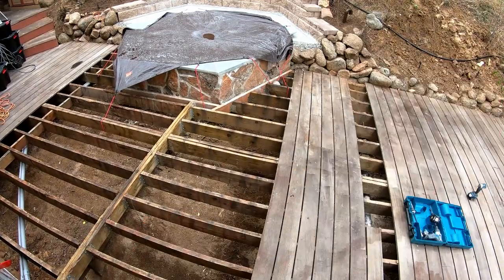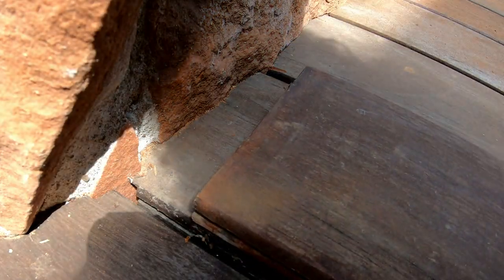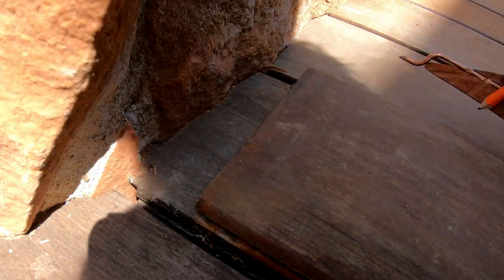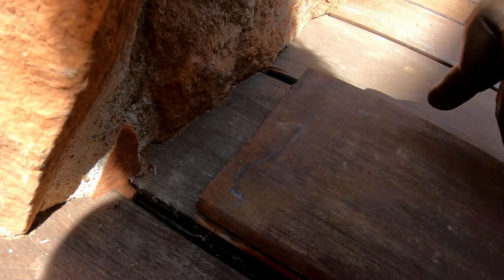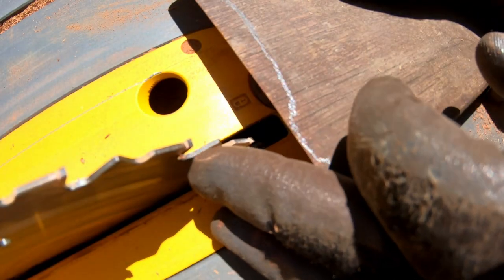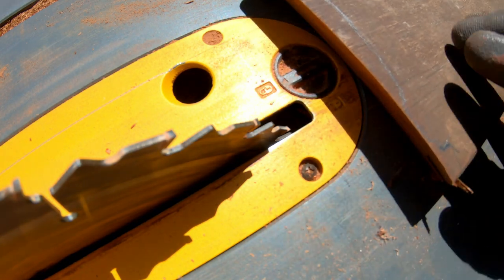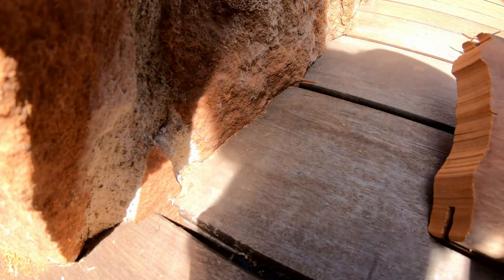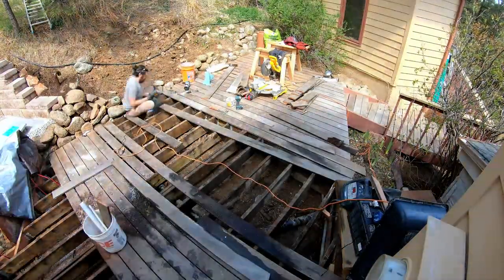Hexagonal Hot Tub Build Part 16: Finishing the Deck and Tub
The last step of the build was to reinstall the decking and add the new decking surrounding the tub. All of the new decking is Ipe which has been scribed to fit tightly up against the irregular stone on the tub. Extra work for sure, but a great detail.

Tools and Parts used in this video:
Favorite Mechanical Pencil
Circular Saw
Best Screw Gun (IMO)
My Favorite Tape Measure
My Friend's Miter Saw
My Friend's Table Saw
My Ultra-Chic Knee Pads
My Favorite Work Gloves
Low Profile Dust Mask
Hypoid Circular Saw
Trim Router

Gear used to produce this video:
GoPro Hero 6
LG v40 ThinQ Phone

SERIOUSLY, NEVER STOP BUILDING!